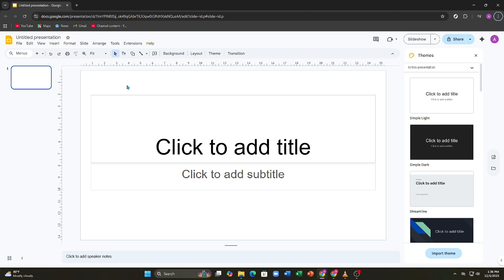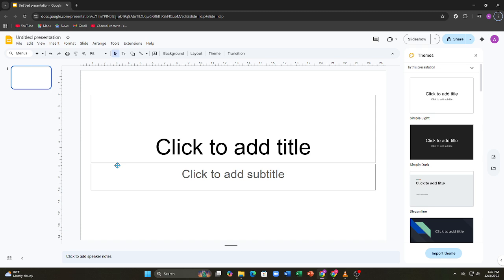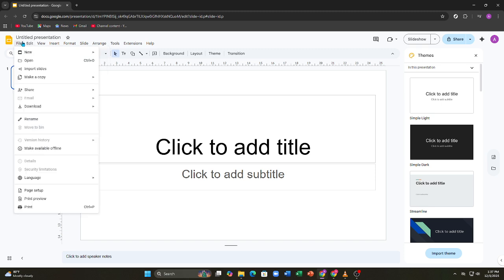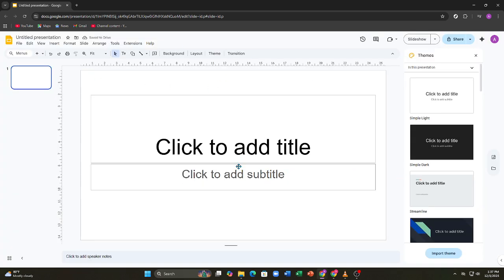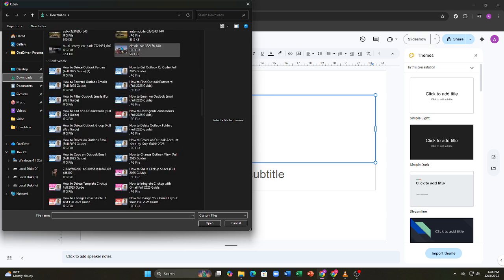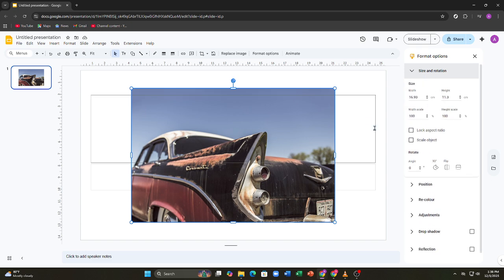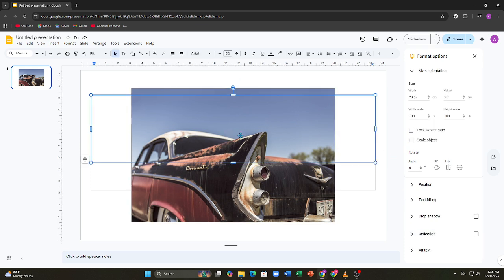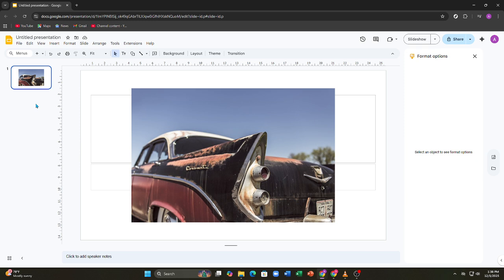How to Insert Portrait Style Slides in a Landscape Presentation in Google Slides Full 2026 Guide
Learn how to insert portrait-style slides in a landscape presentation in Google Slides with this Full 2026 Step-by-Step Guide.
This tutorial shows you workarounds for mixing portrait and landscape orientations using linked Google Slides files, embedded frames, images of portrait slides, and custom-sized layouts.
You’ll also learn how to adjust scaling, maintain clarity, format text and images, and ensure your portrait content looks clean and professional inside a landscape slide deck.
Perfect for teachers, students, professionals, designers, and presenters who need mixed-orientation slides in Google Slides in 2026.